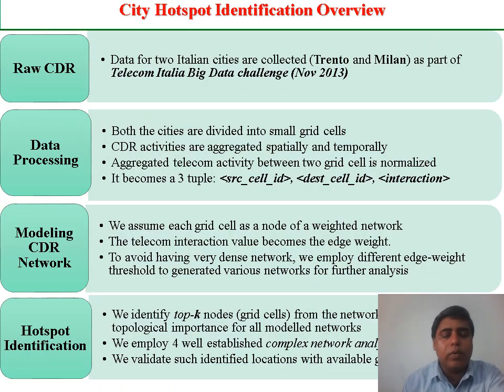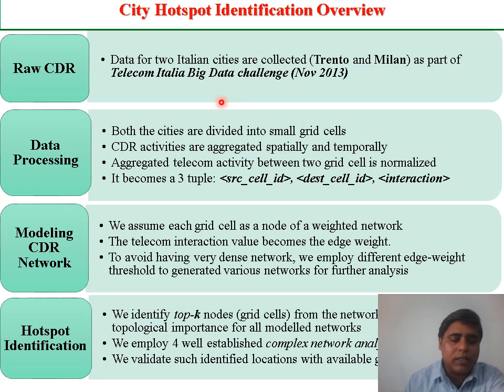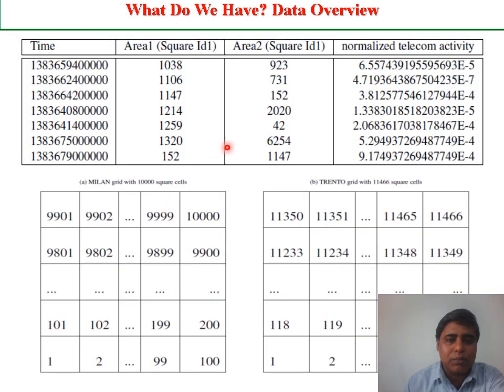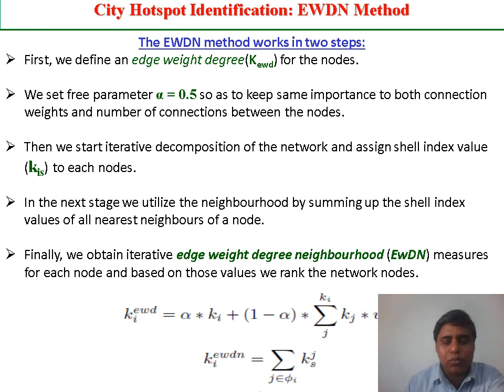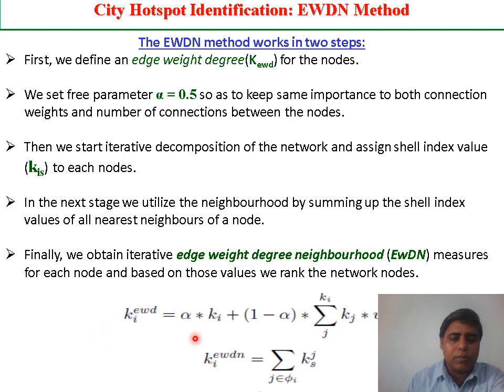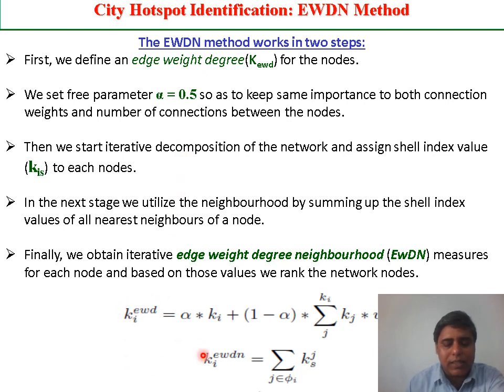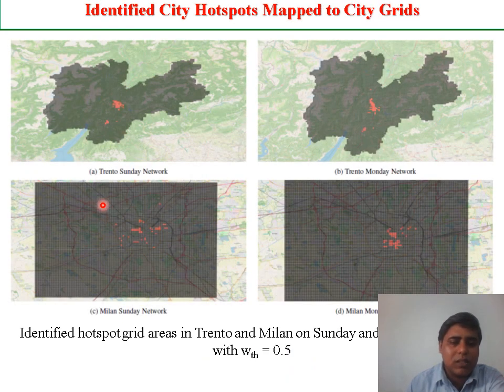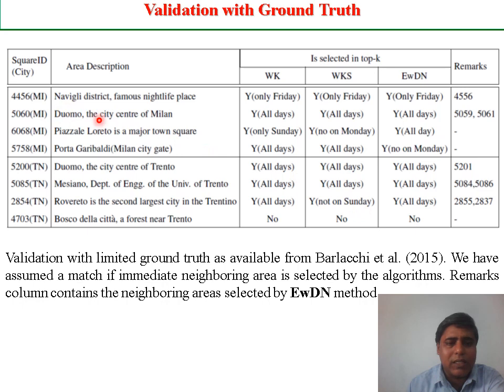City Hotspot Identification using complex network modelling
Identification of City Hotspots by Analyzing Telecom Call Detail Records Using Complex Network Modeling
Paper doi: 10.1016/j.eswa.2022.119298